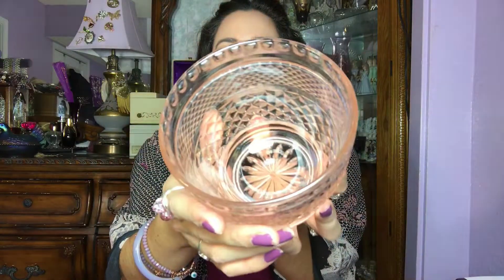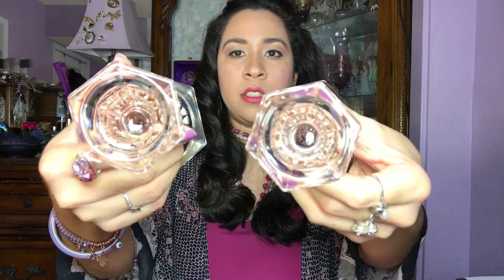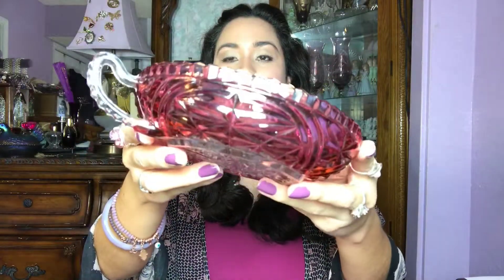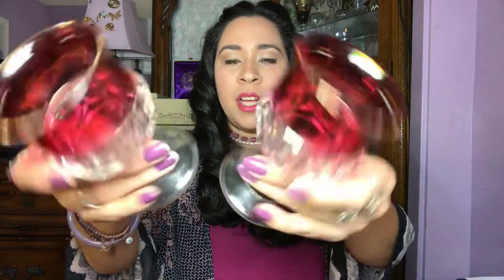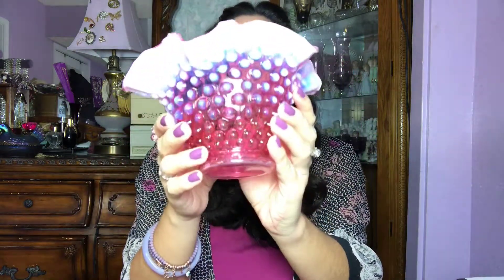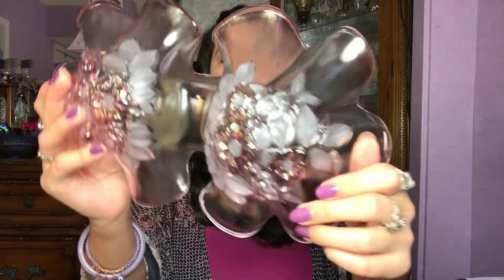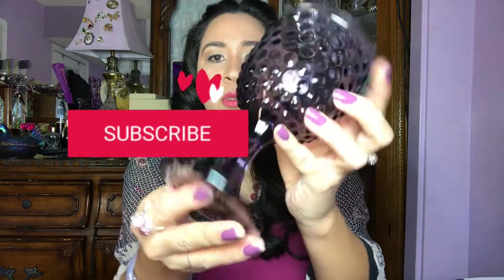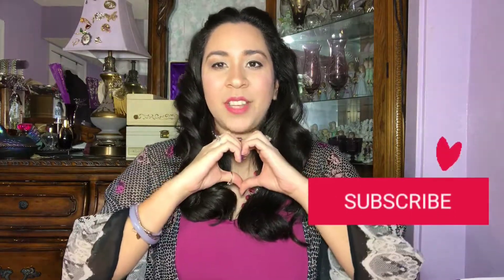Valentine’s vintage glassware collection haul. Thrift store glassware finds.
Vintageglassware vintageglasswarehaul vintagehaul Vintagegoblets vintagecups pinkvintageglassware etsyseller etsyreseller etsy Showing my thrift store glassware vintage items keeping it valentines color theme. Hope you all enjoyed the video. Wanted also to reveal myself to you all.

You will find some of these items up on my Perla’s vintage shop on Etsy, and some of them will be up pretty soon, if interested in any of these vintage items feel free to go on over and click on the link and I will take you straight over.